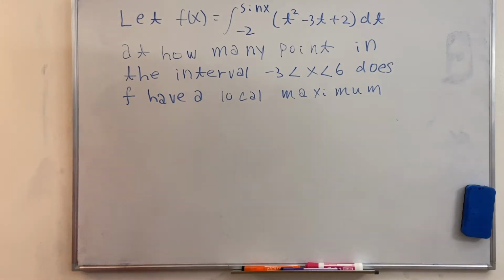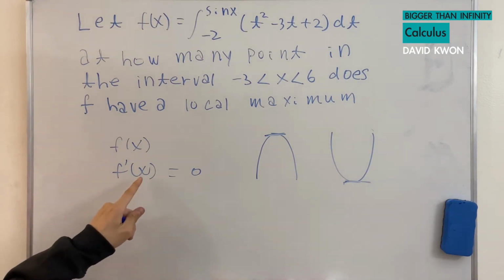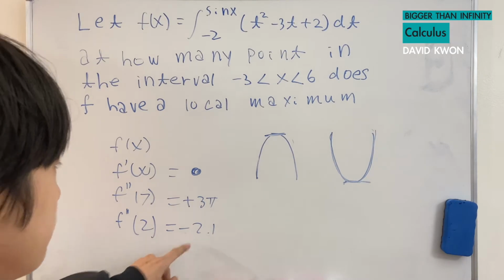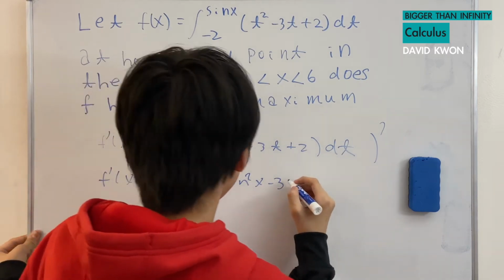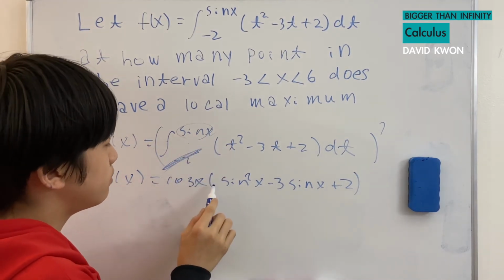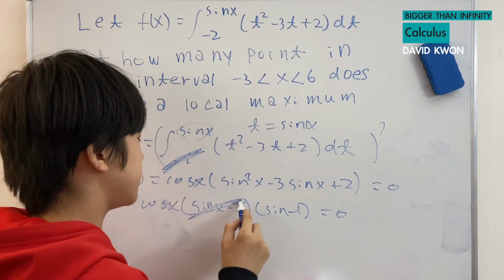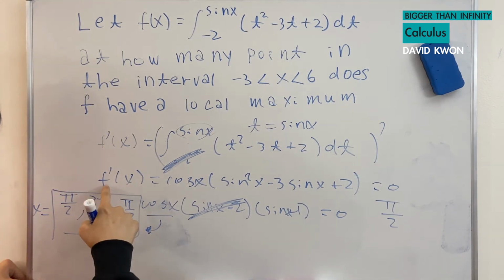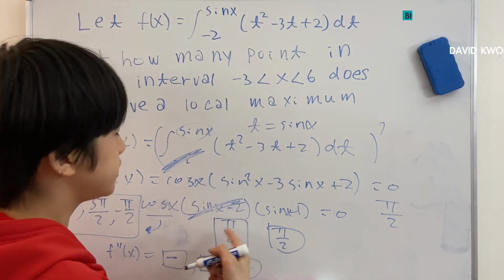Local Maximum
local maximum star doughnut principle definite integral second derivative test local minimum